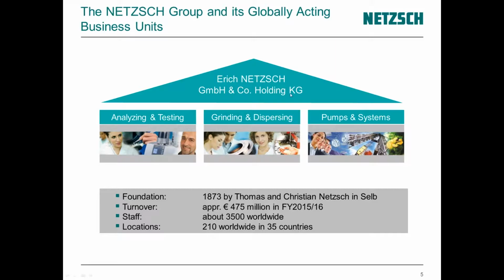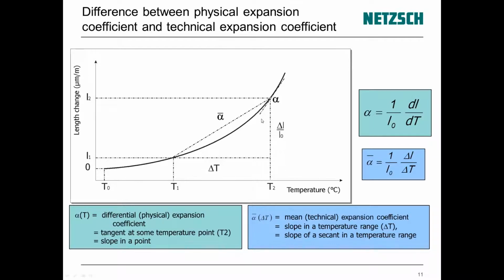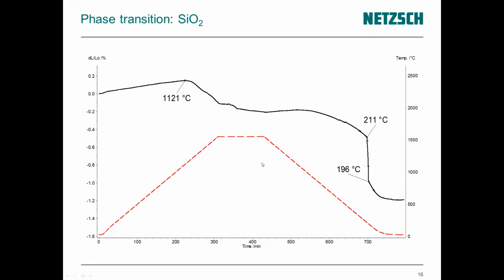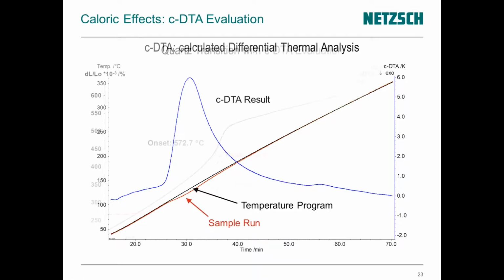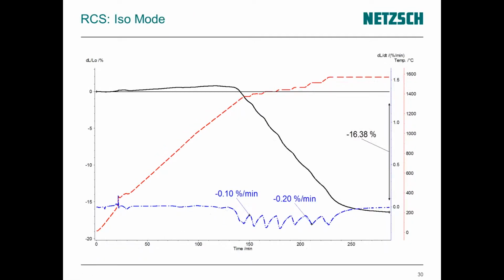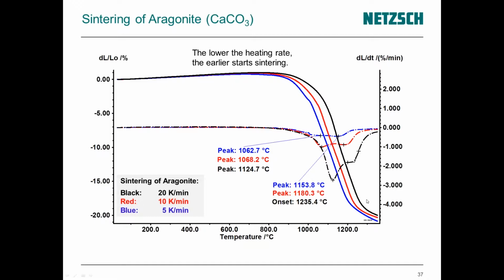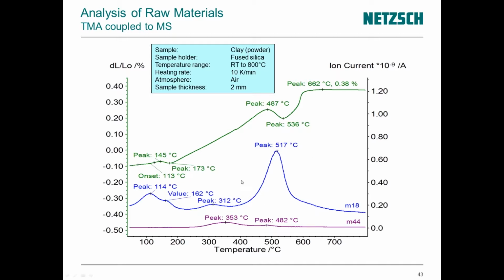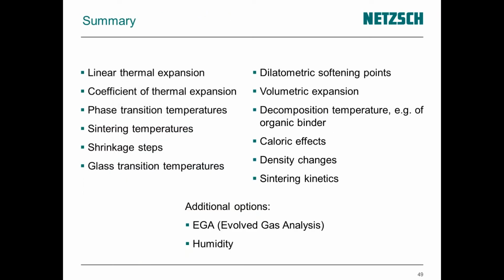DIL 402 Expedis more than just determination of thermal expansion with dilatometry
Each time a material is exposed to temperature changes – it shows a variation in its dimension. Whether it is in the course of its regular thermal expansion, by passing a phase transition or while it undergoes sintering, the substance will either be shrunk or elongated.

Dilatometry with the DIL 402 Expedis series is the method of choice to study length change phenomena.